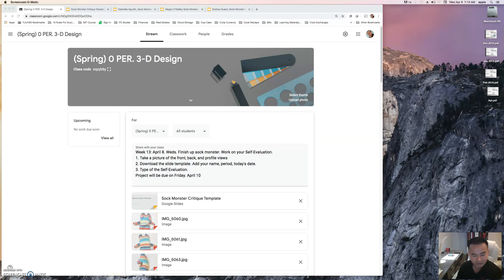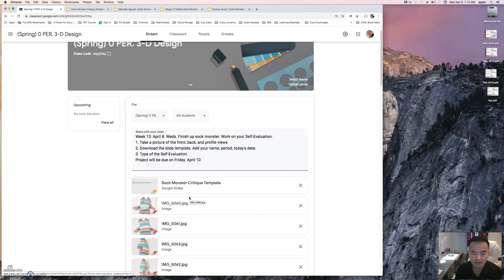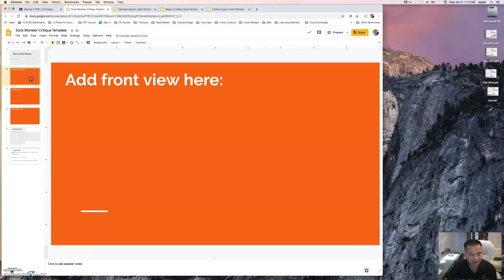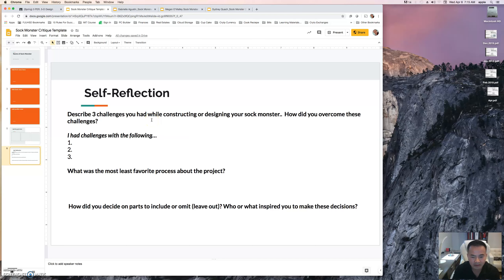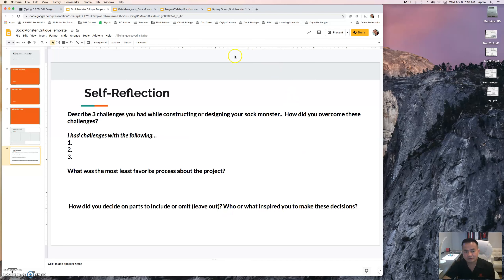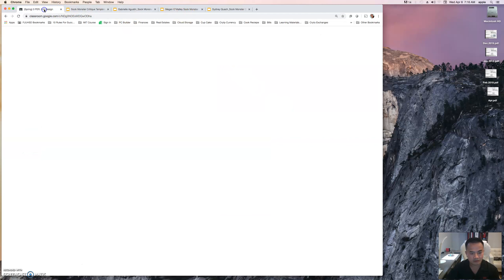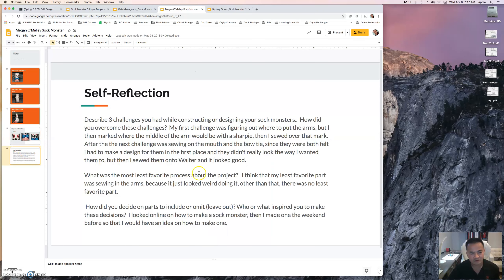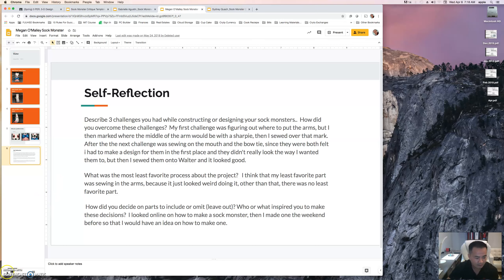Sock Monster Critique